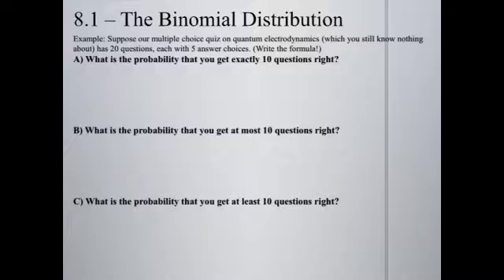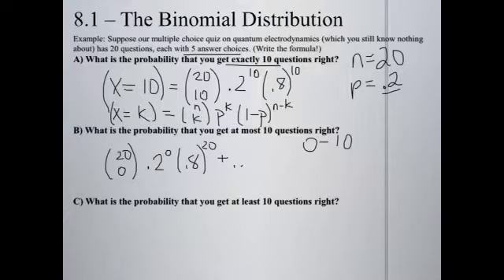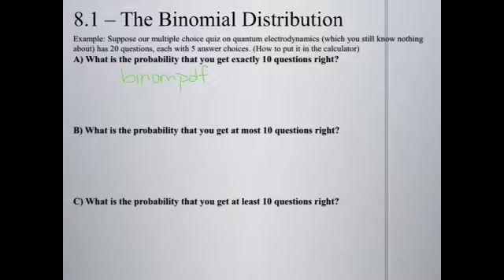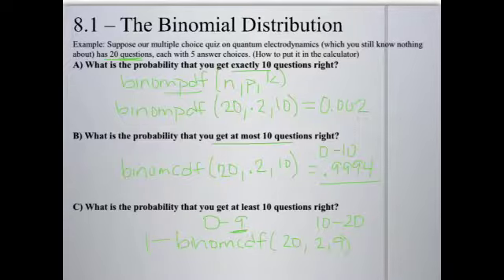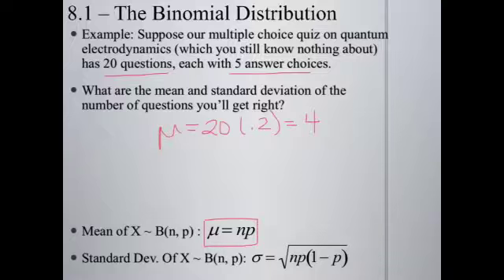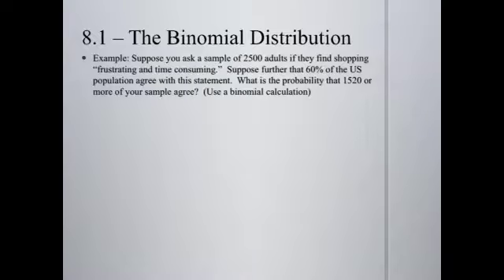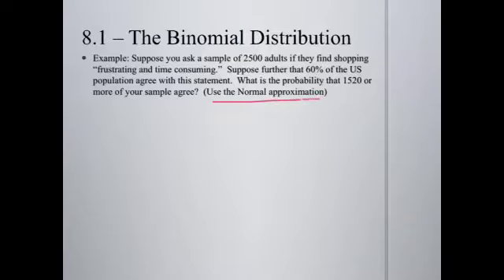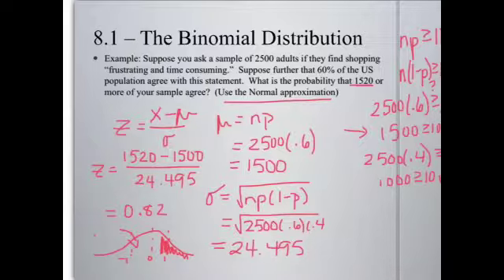Mean and standard deviation of a binomial distribution